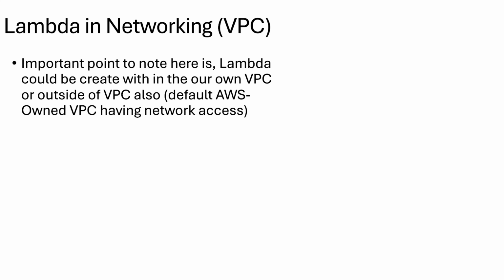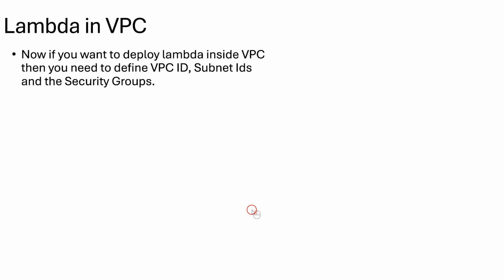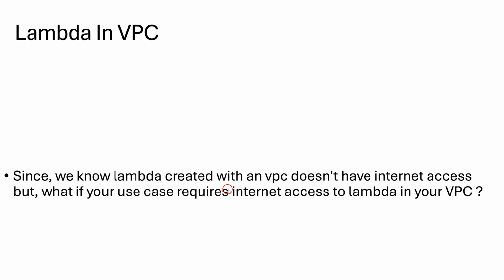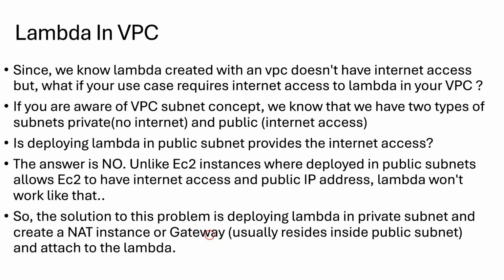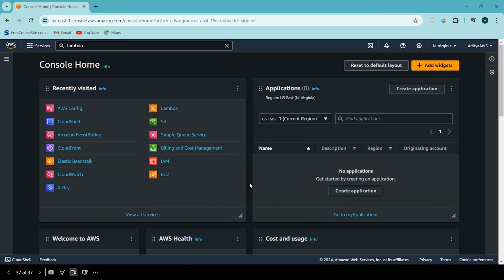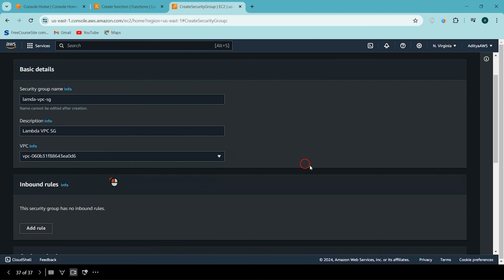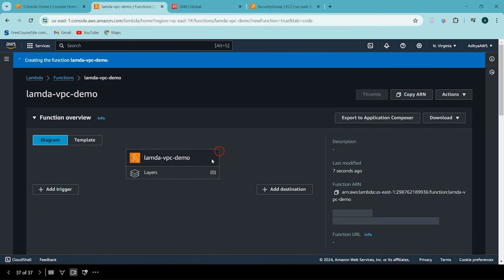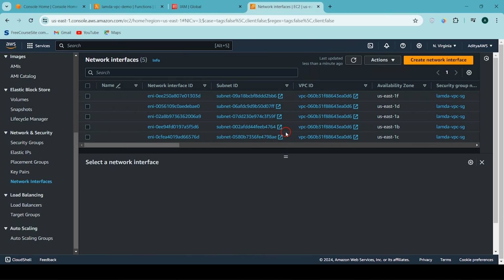Master Serverless : AWS Lambda in VPC: Configuration & Hands-On Guide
Harness the full potential of AWS Lambda with Episode 10 of our comprehensive course!

Master Lambda in VPC:

Unleash secure access: Extend Lambda's reach to private resources within your VPC.
VPC vs. No VPC: Understand the trade-offs and choose the right approach.
Hands-on mastery: Configure Lambda in both VPC and non-VPC environments through detailed labs.
No prior AWS experience required! We'll break down the concepts step-by-step, empowering you to make informed decisions.

Bonus: Learn best practices for securing your Lambda functions with VPC access. ✨

Whether you're a developer, architect, or DevOps engineer, this episode is your guide to unlocking the power of AWS Lambda in VPC!

Click now &  securely integrate your Lambda functions with your VPC resources!

Welcome to Episode 10 of our AWS comprehensive course! In this detailed session, we explore AWS Lambda in VPCs. Learn how to configure Lambda with and without VPC, understand the benefits and challenges, and follow along with our hands-on guide. Perfect for cloud developers aiming to enhance their skills with practical knowledge.